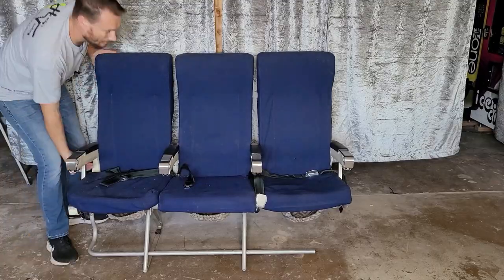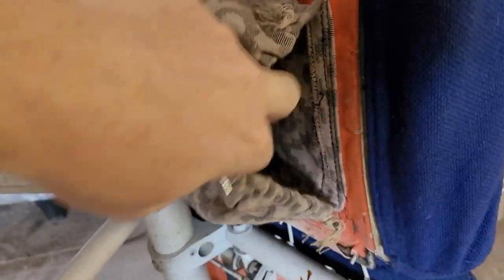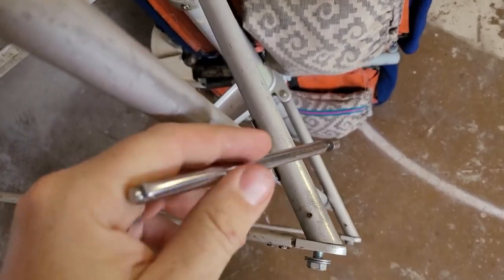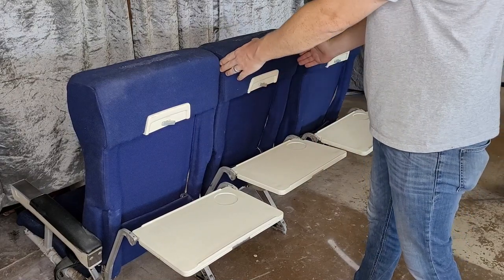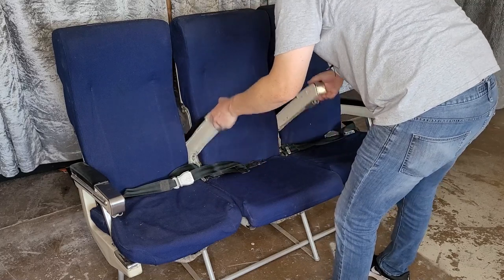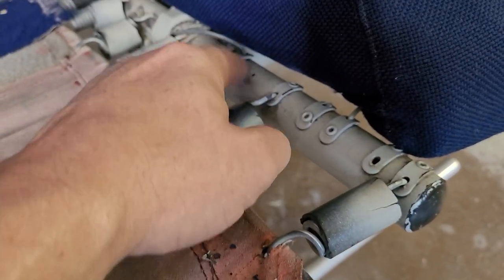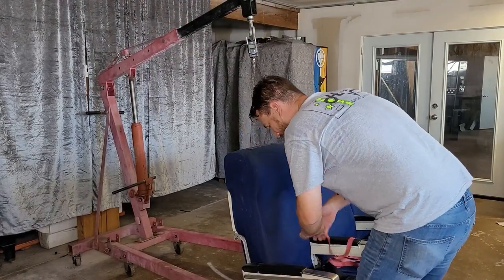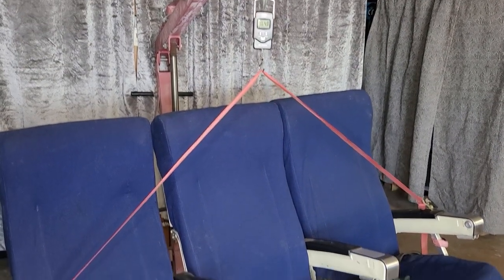727 Airliner Seats from 1984 | Features, Weight, How They Work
Let's take a look at these airliner seats from the 80's, let's see how that mysterious button that controls the seat back works.  The aircraft seats have a lot of interesting engineering behind them and we explore the tag listing their g-load limits.

Also there may be a joke or 5 from the movie Airplane! that was also from the 80's.

My buddy gave me these seats, they were removed from a Panamanian or Peruvian airliner that was being converted to a cargo plane.  Thanks Chris!